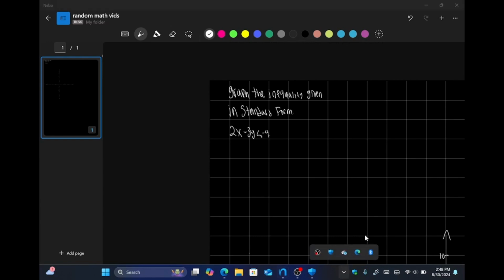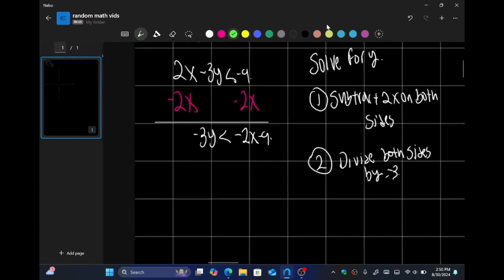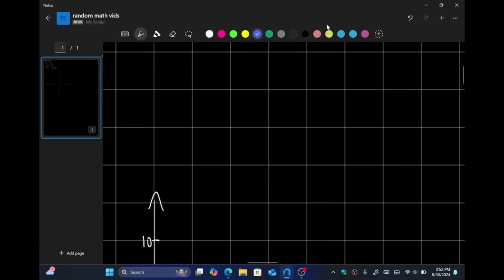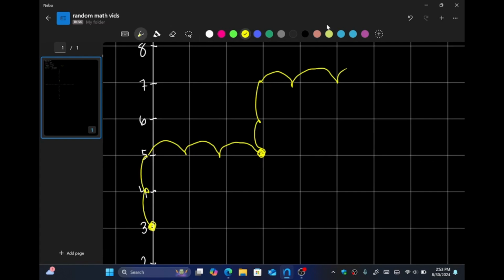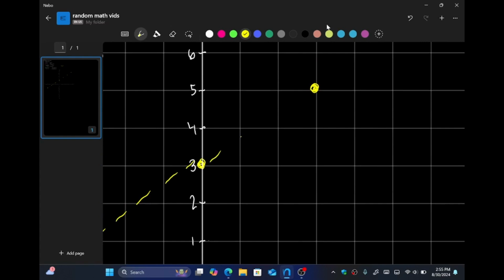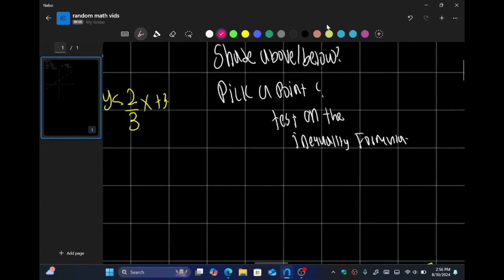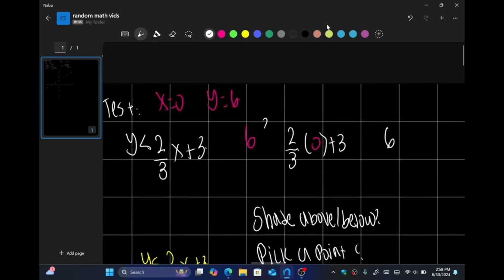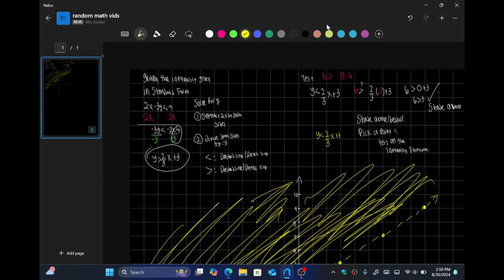Algebra- Graphing linear inequality (standard form)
Hello guys!!! In this video, I go over how to graph an inequality given in standard form. These are very important to do in algebra because just like we worked on graphing inequalities on the real number line, we must also be able to graph inequalities on the coordinate/cartesian plane. I want to apologize in advance because I made a few typos here and there but I fixed them later in the video. This topic is also important for graphing systems of inequalities on the coordinate plane. All these things are basic algebra skills that are crucial to be successful in future math classes especially in college when it comes to studying functions more thoroughly using calculus and precalculus. Therefore, we must be able to master these basic skills to be prepared for tougher math classes. With that being said, if anyone has any questions PLEASE LET ME KNOW!!!

PREVIOUS VIDEO:

Algebra- Subtracting Polynomials made easy!!